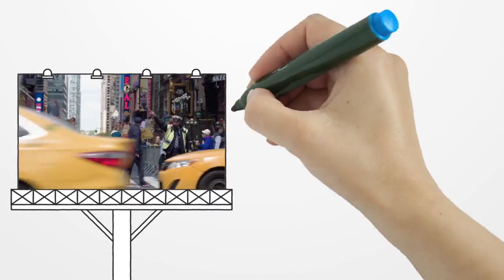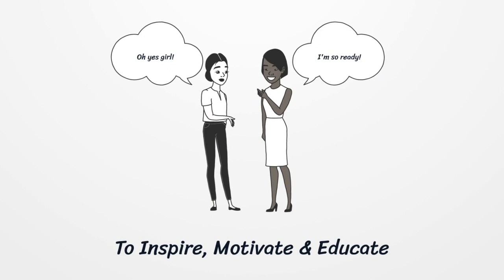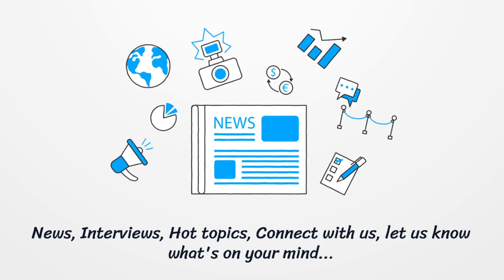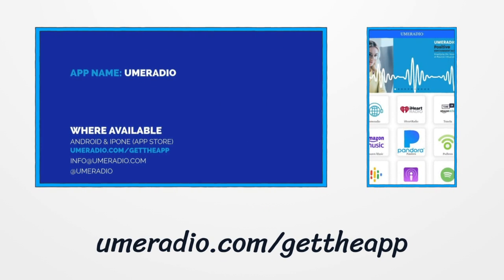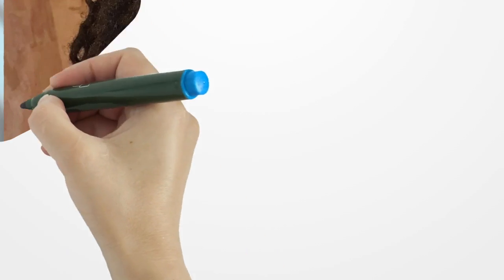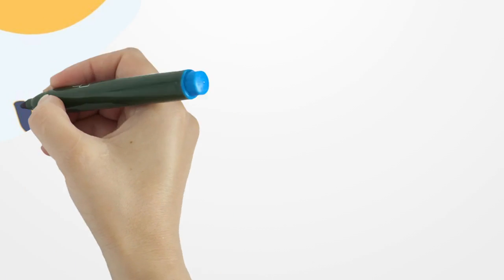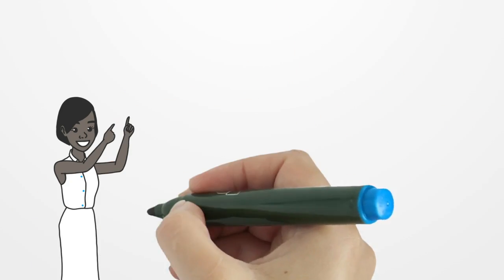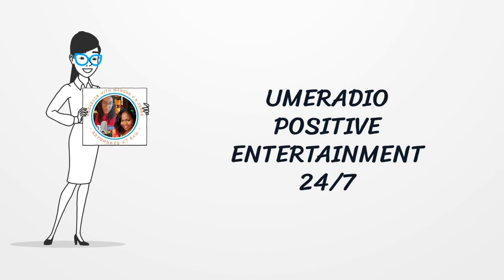WEEKENDS WITH MARSHA J & JESSE PODCAST INTRO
FOR NEWEST VIDEOS🔊🚨
      Please be sure to

UMERADIO is a 100% community funded radio station, amplifying the voice of positive influencers.

New York based digital radio station for Positive Empowerment 24/7.

The views and opinions expressed in the content on the UMERADIO (umeradio.com) are those of the guests and do not necessarily reflect the opinion of UMERADIO.